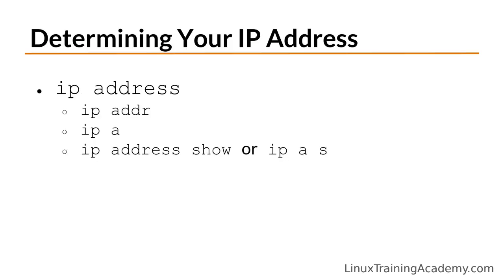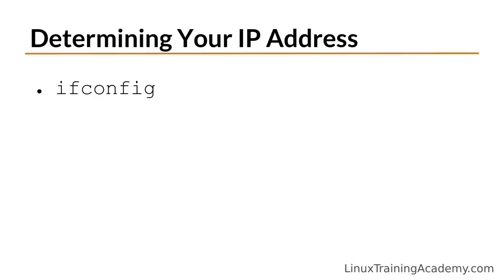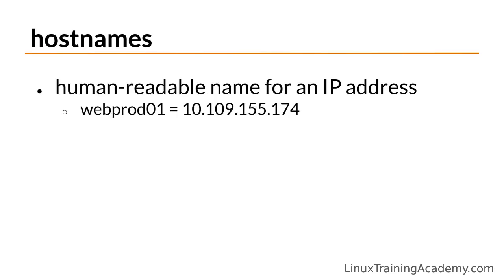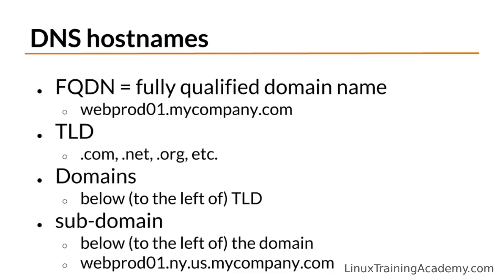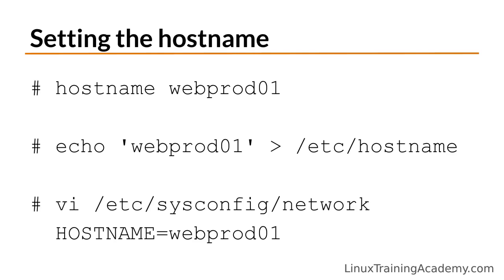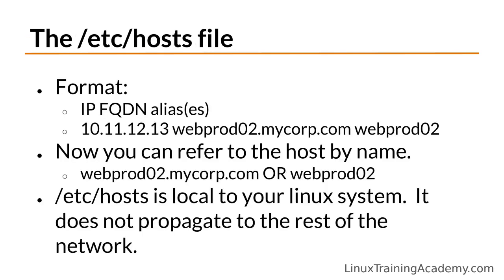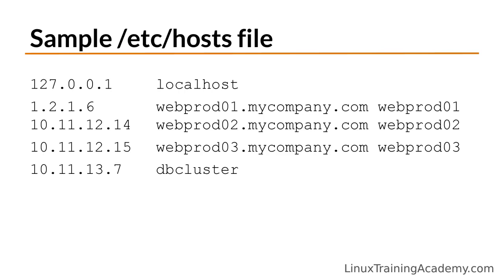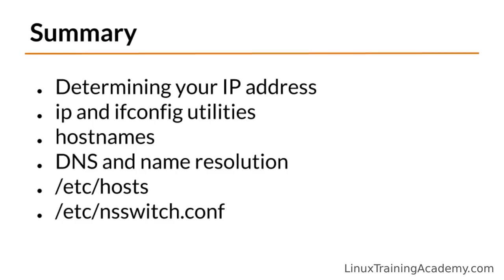8. Networking (46-50)(2)